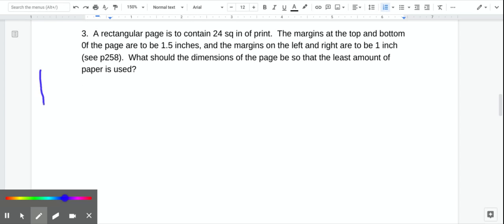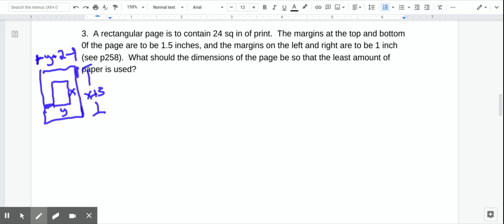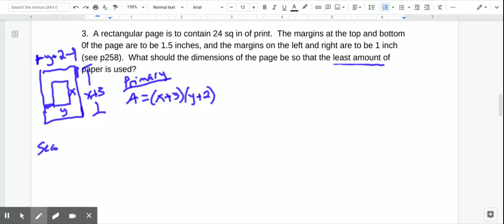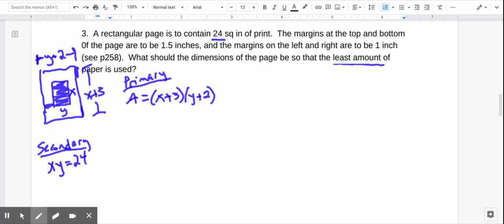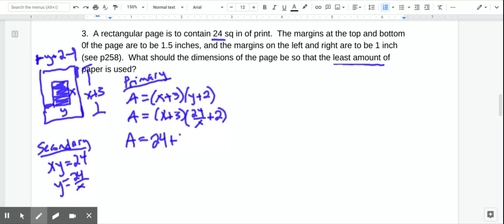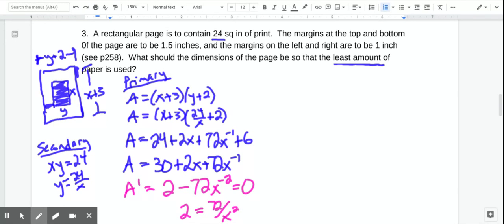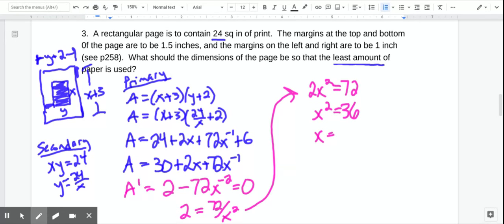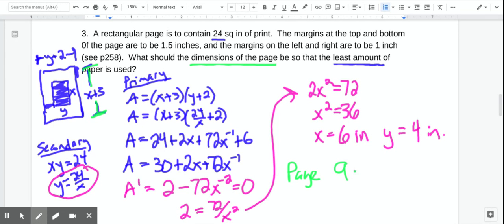Calc Lesson 4.7a Clip #3